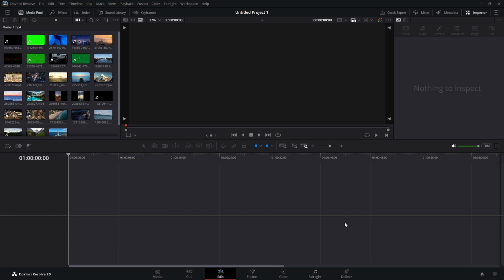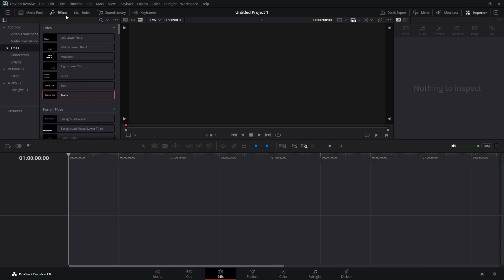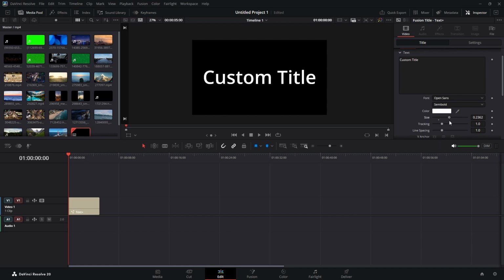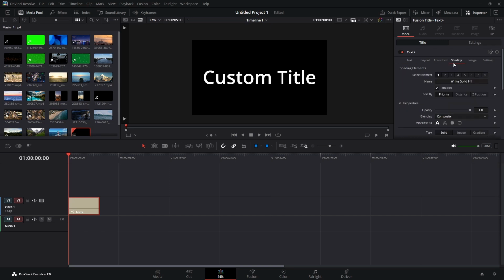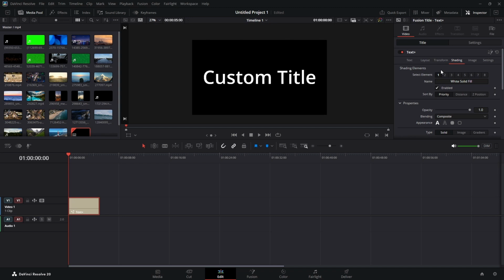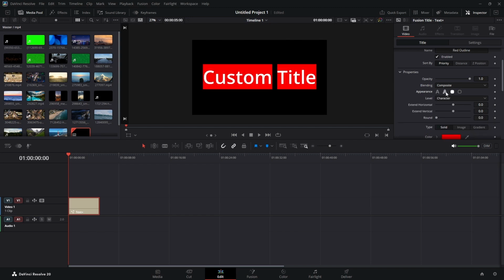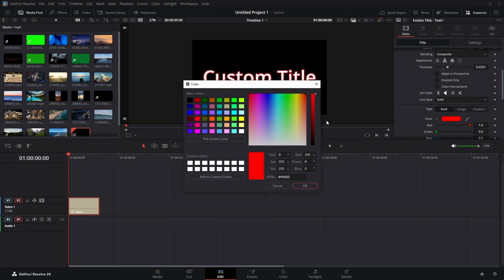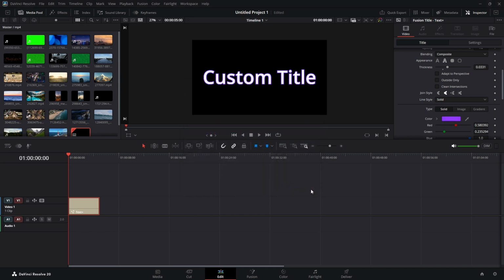How to outline text in DaVinci Resolve